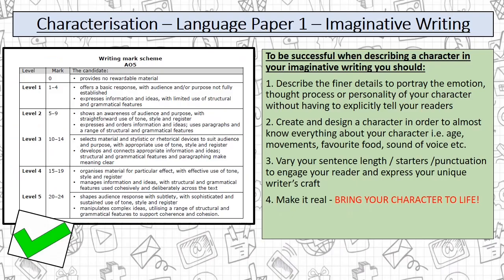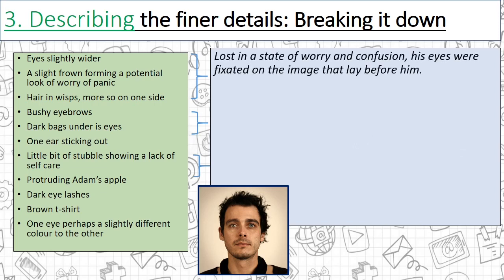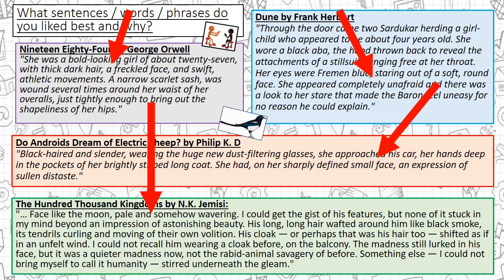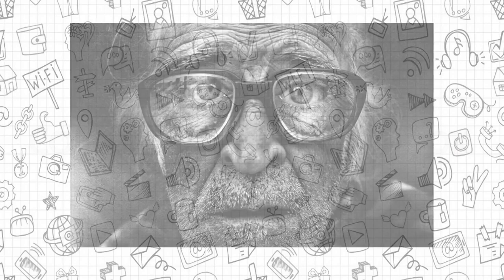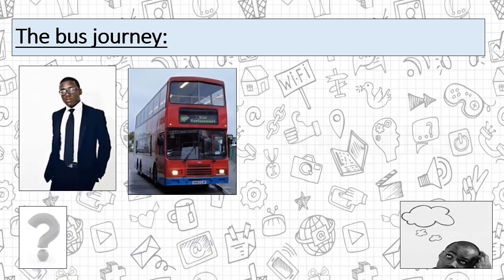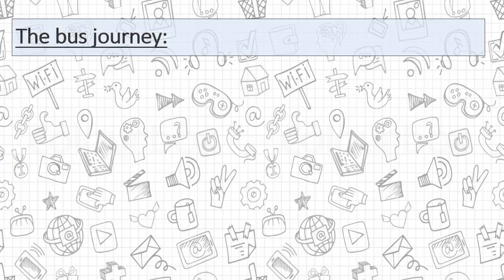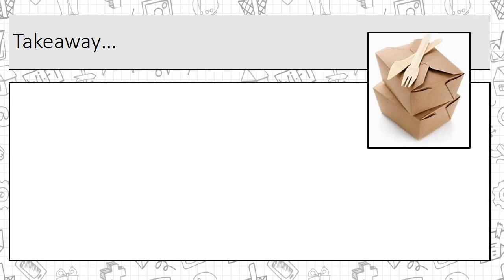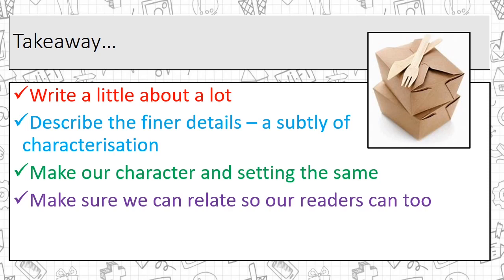GCSE English - AQA Language Paper 1 - Creative Writing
Helping you write creatively!